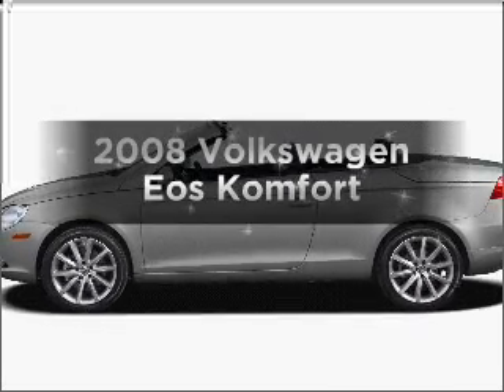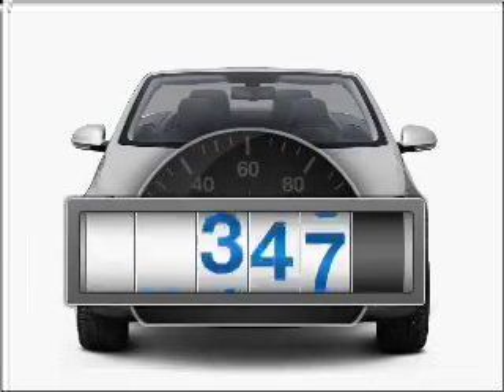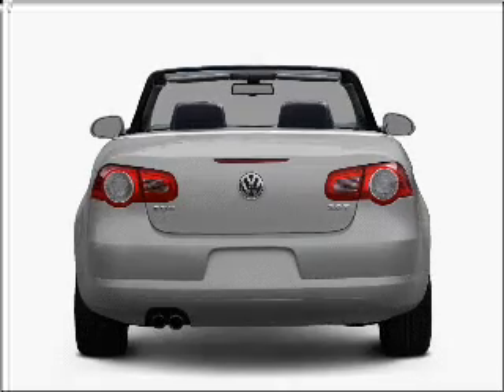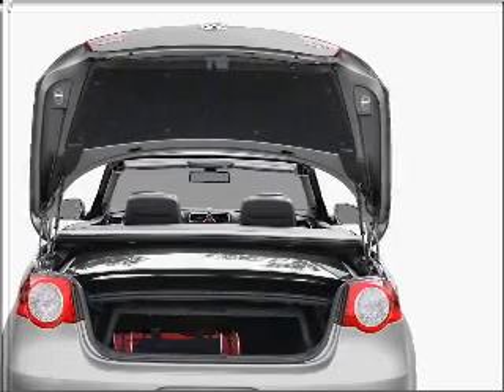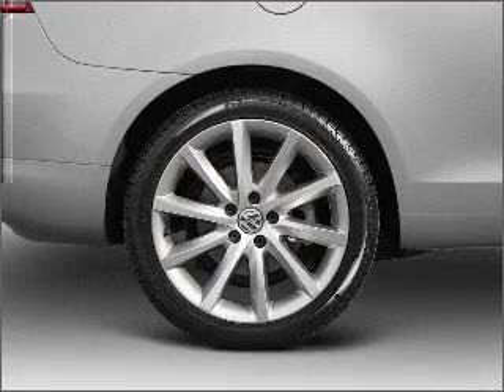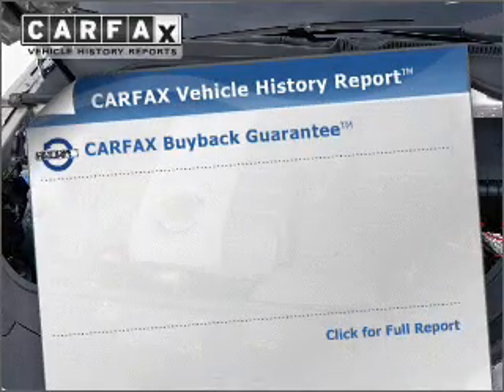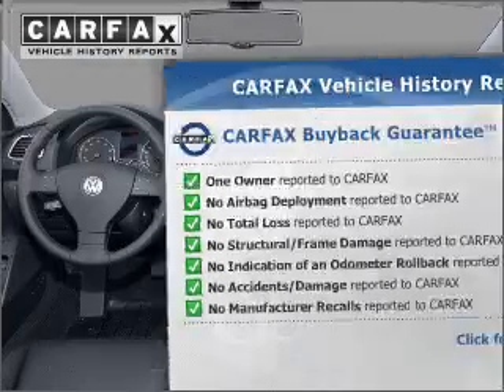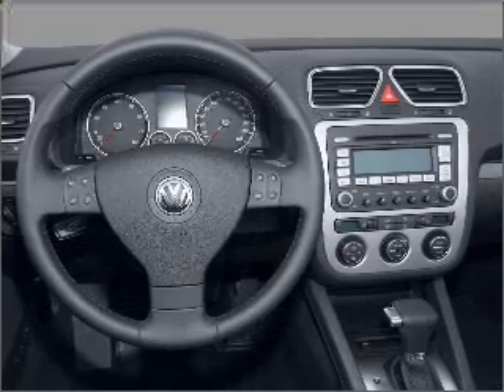2008 Volkswagen Eos - Richardson TX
Year: 2008
Make: Volkswagen
Model: Eos
Trim: Komfort
Engine: 2.0 liter inline 4 cylinder 16 valve
Transmission: 6-Speed Automatic
Color: Red
Mileage: 19757
Address:
30